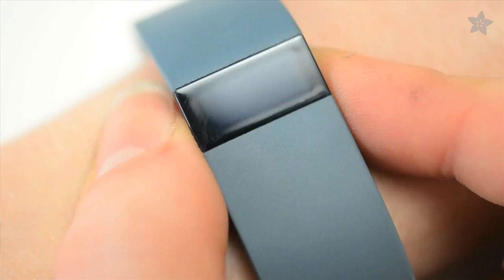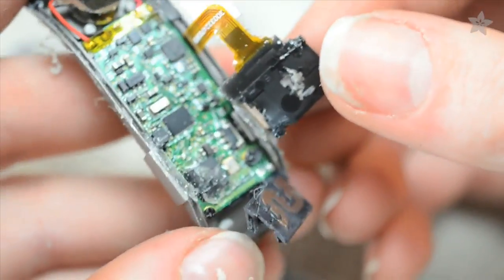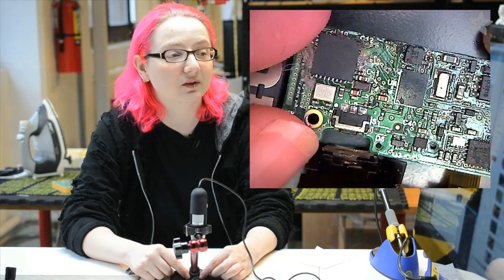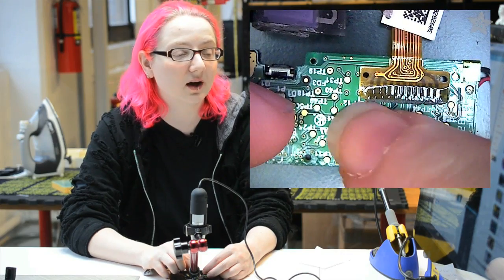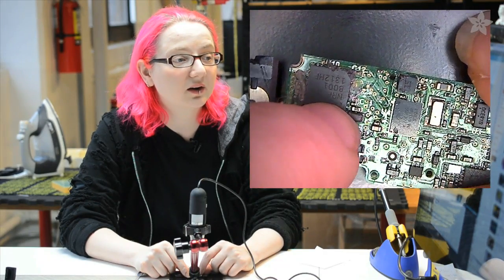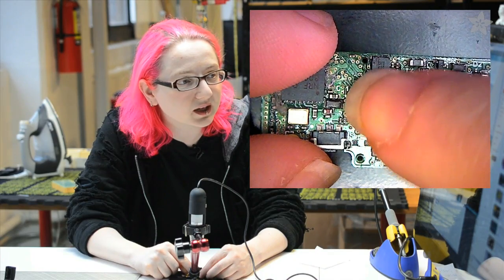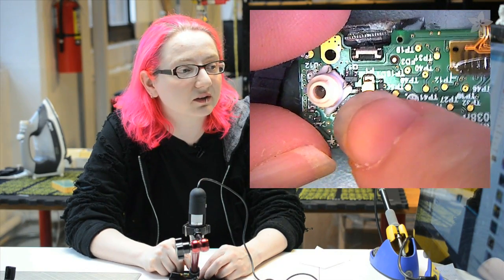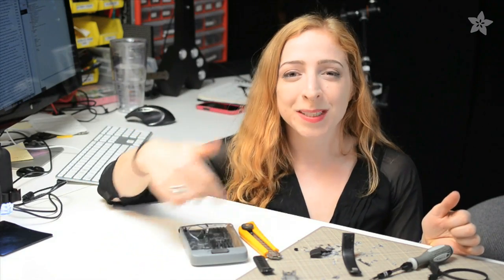Fitbit Force Teardown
What does Becky think of the Fitbit she's been wearing? Catch up on Wearable Electronics with Becky Stern